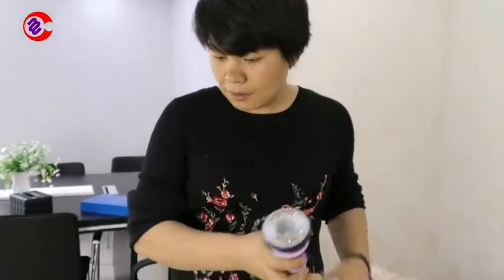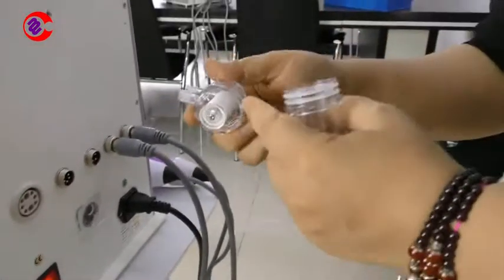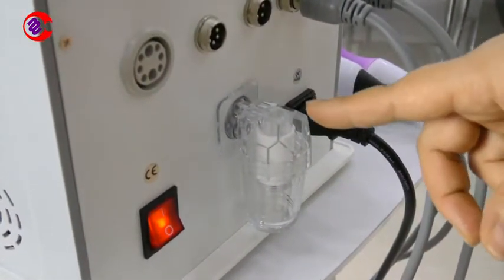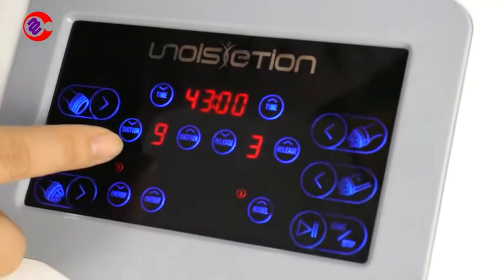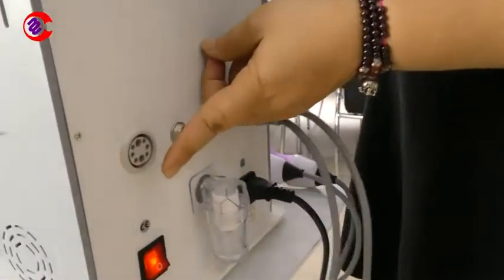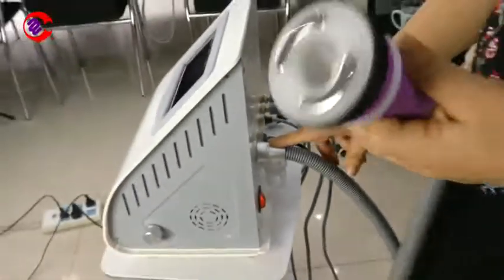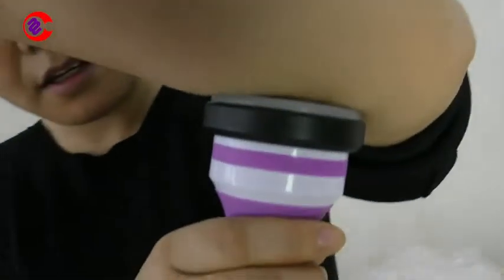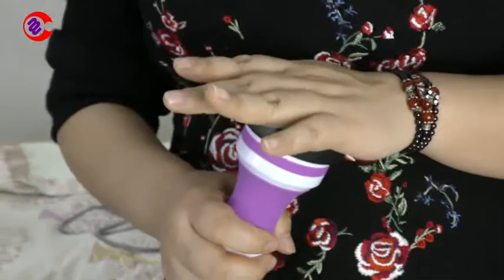How to Test Vccum RF Setting Video for unoisetioin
After Serivce:SKYPE:mychway